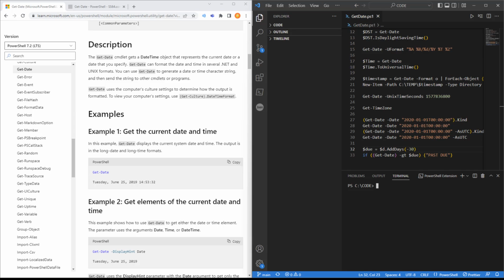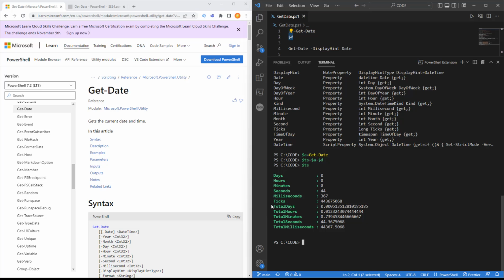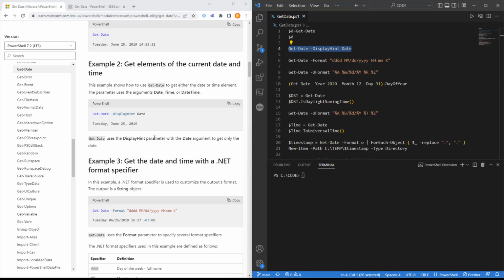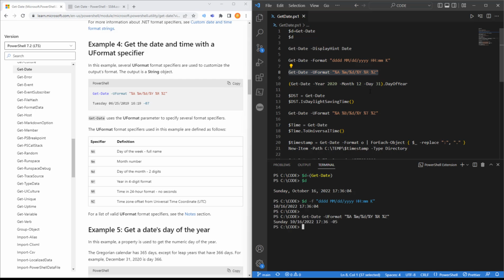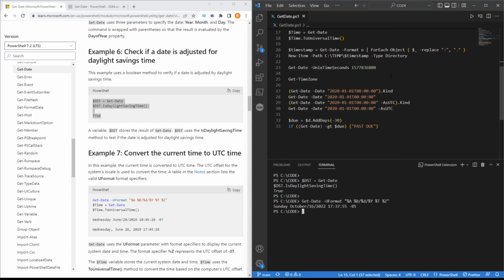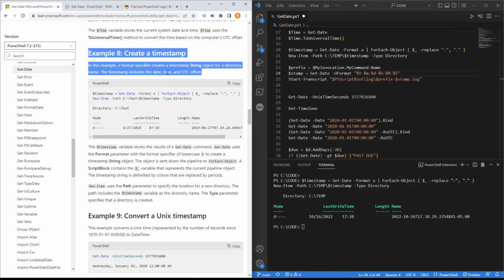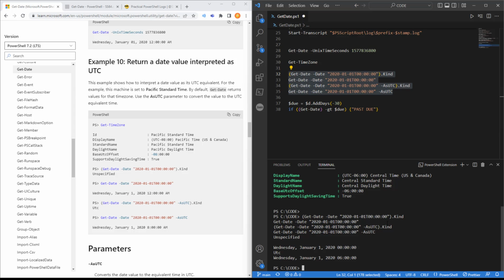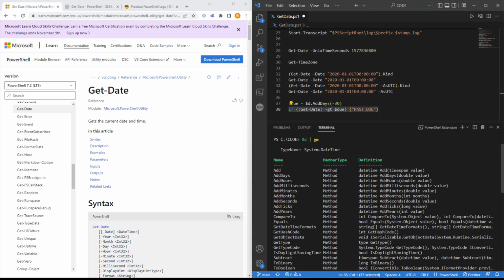Get-Date \ PowerShell cmdlet review, one every day (POSHAD)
PowerShell cmdlet review, one every day.

Get-Date \ Simple yet essential